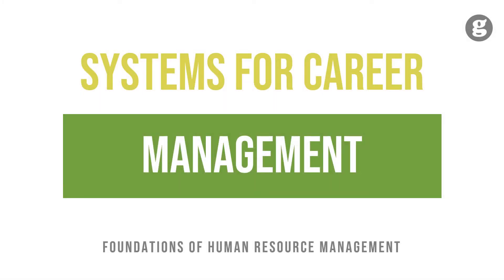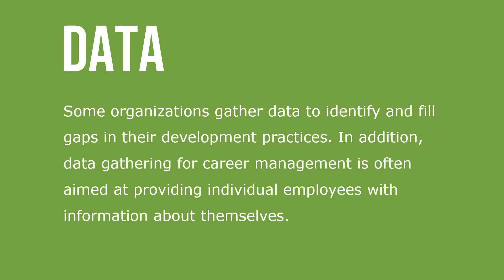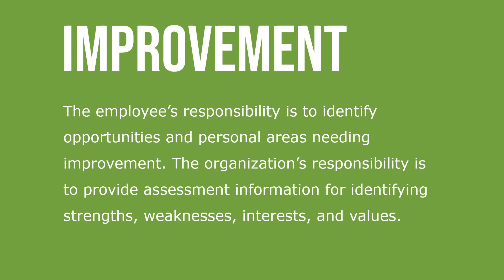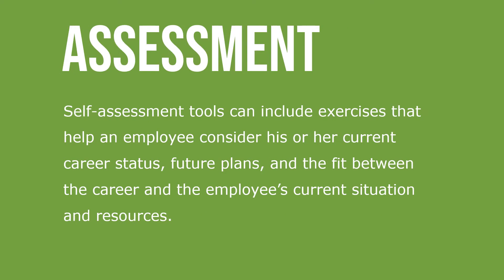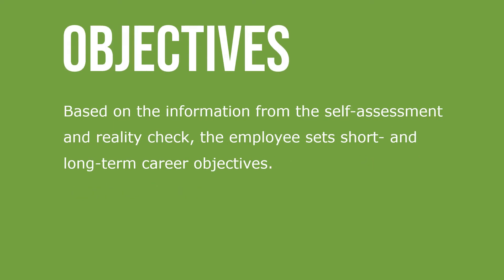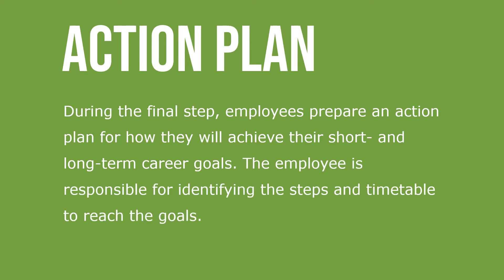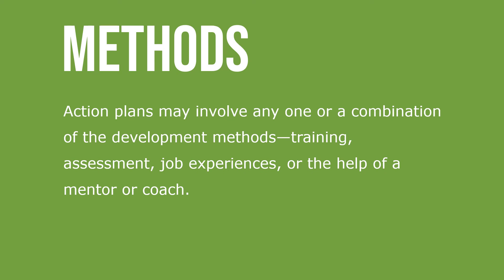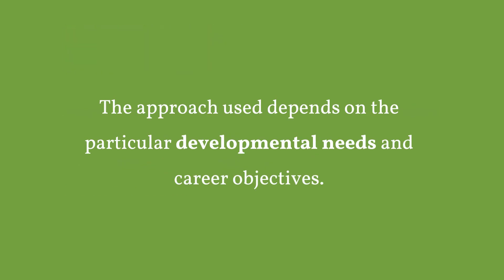Systems for Career Management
Employee development is most likely to meet the organization’s needs if it is part of a system of career management. Some organizations gather data to identify and fill gaps in their development practices. In addition, data gathering for career management is often aimed at providing individual employees with information about themselves. The employee’s responsibility is to identify opportunities and personal areas needing improvement. The organization’s responsibility is to provide assessment information for identifying strengths, weaknesses, interests, and values.

Self-assessment tools can include exercises that help an employee consider his or her current career status, future plans, and the fit between the career and the employee’s current situation and resources. In the next step of career management, feedback, employees receive information about their skills and knowledge and where these assets fit into the organization’s plans. Based on the information from the self-assessment and reality check, the employee sets short- and long-term career objectives.

During the final step, employees prepare an action plan for how they will achieve their short- and long-term career goals. The employee is responsible for identifying the steps and timetable to reach the goals. The employer should identify resources needed, including courses, work experiences, and relationships. The employee and the manager should meet in the future to discuss progress toward career goals. Action plans may involve any one or a combination of the development methods—training, assessment, job experiences, or the help of a mentor or coach.